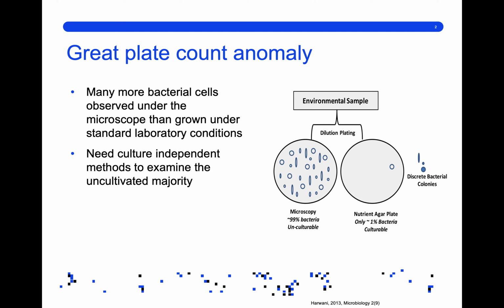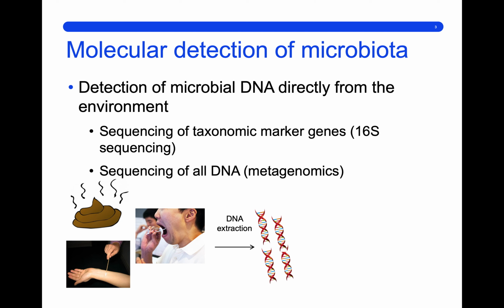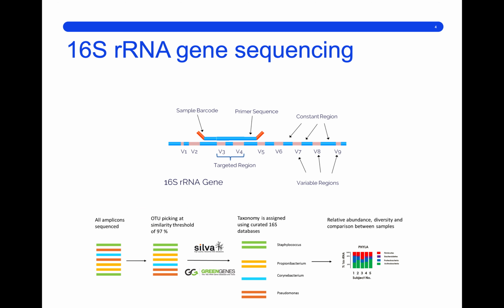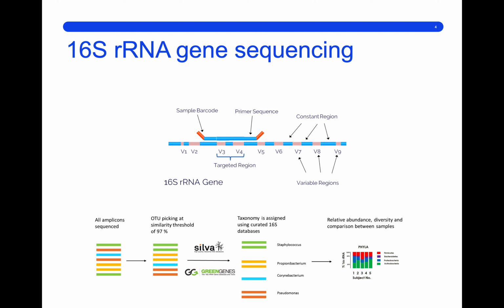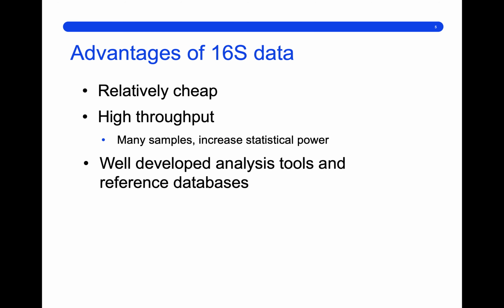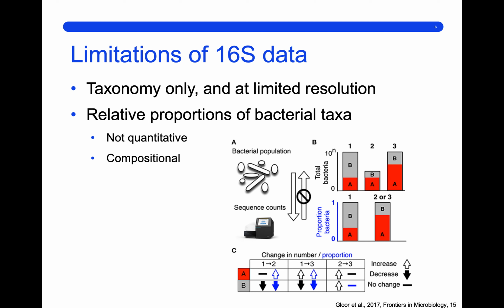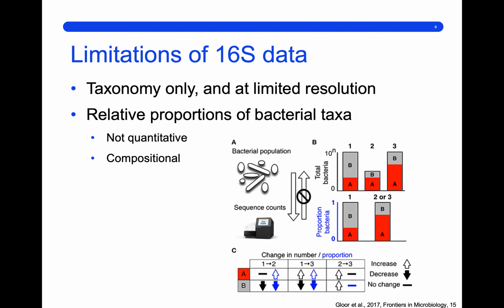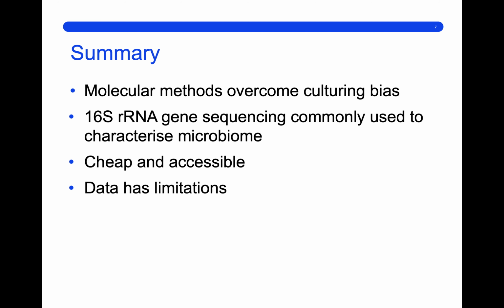16S rRNA gene sequencing